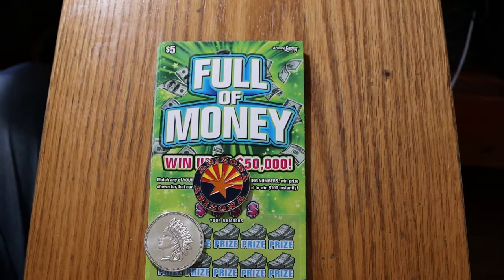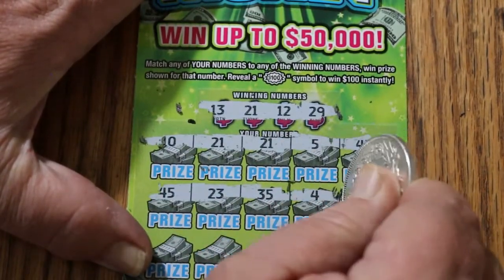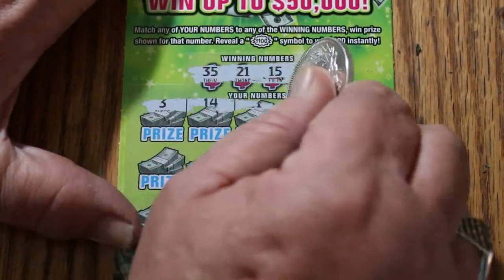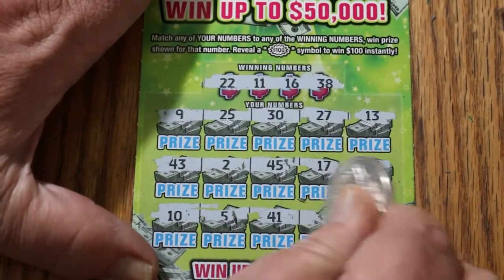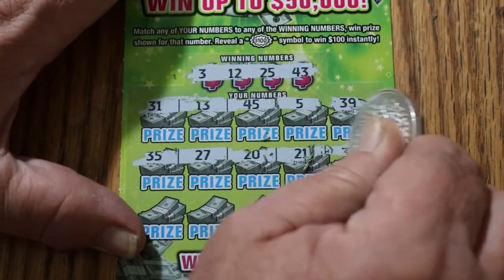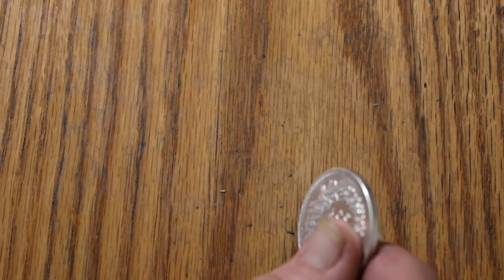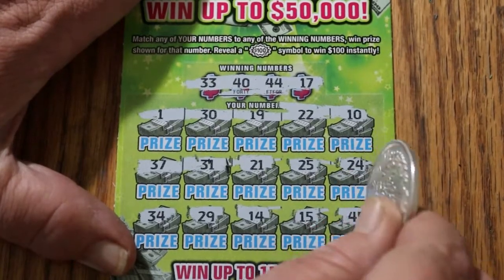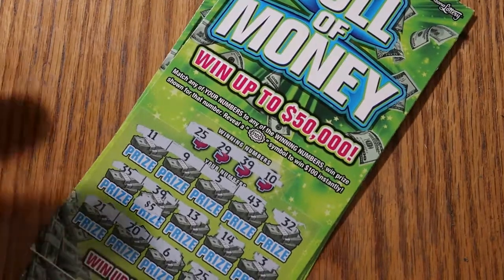PART ONE 💥$5 FULL OF MONEY💥 000 through 019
First 20 tickets out of 60.😃